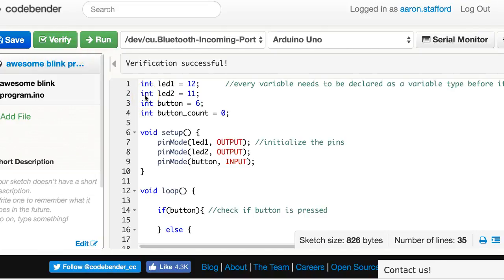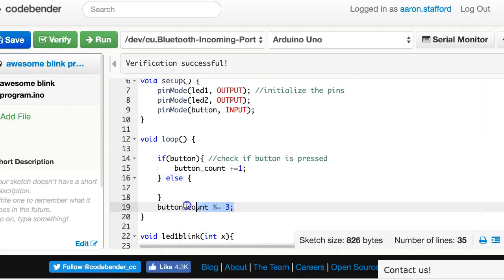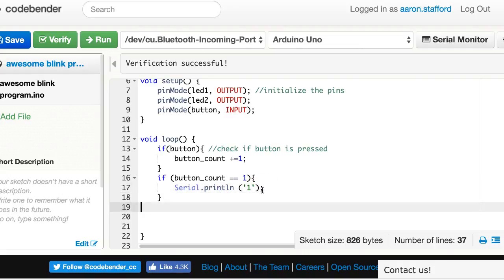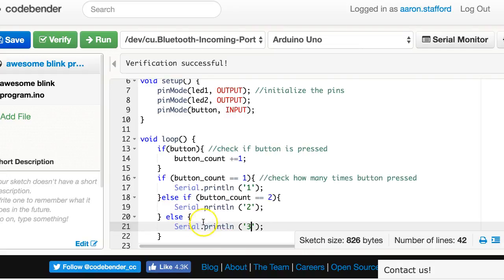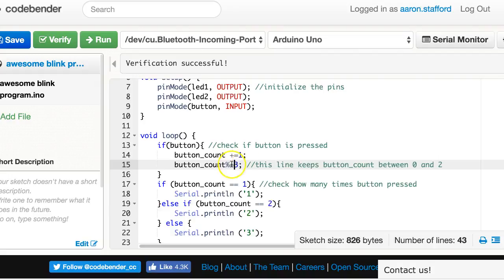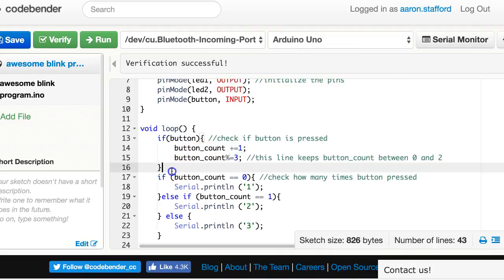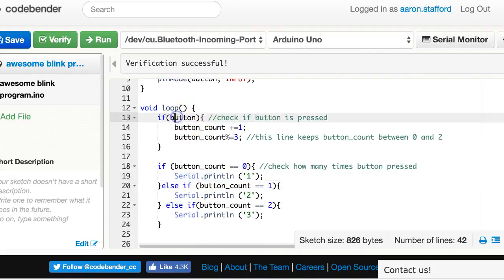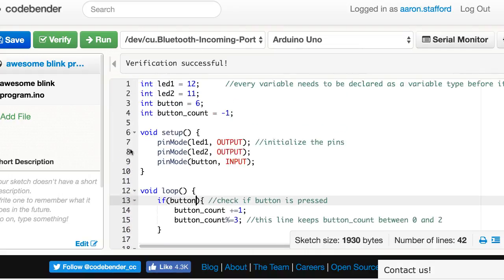Robotics: Arduino, part 9 - deciding between three things